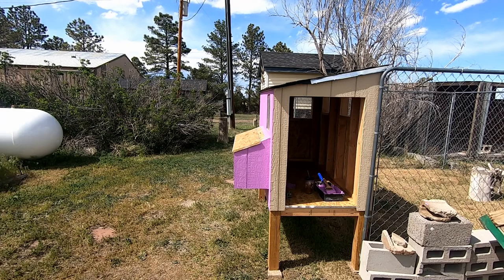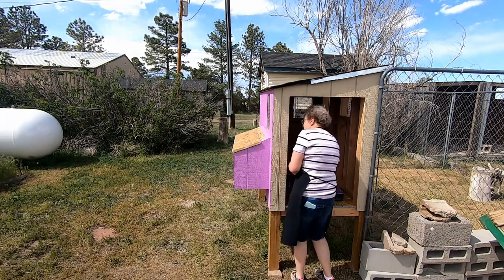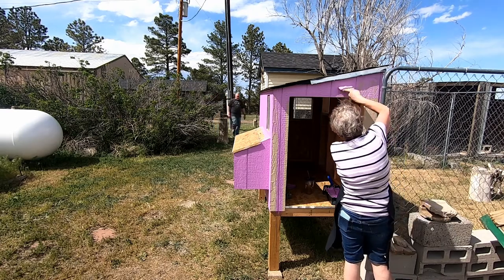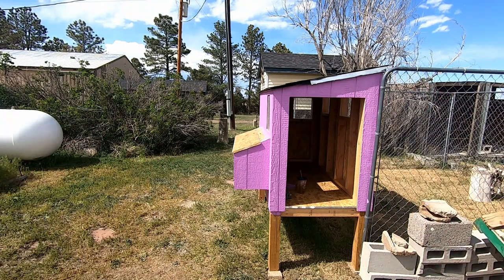Painting the Chicken Coop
A bold color choice is picked to paint the chicken coop.